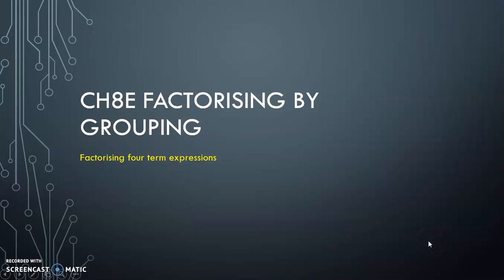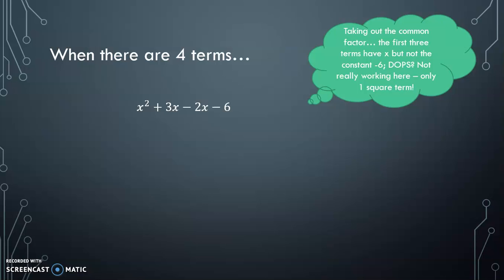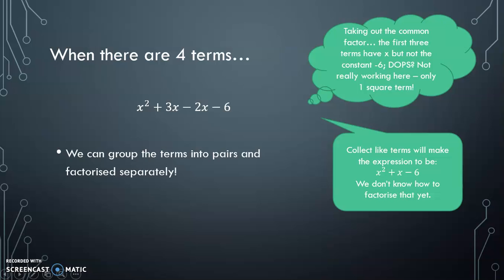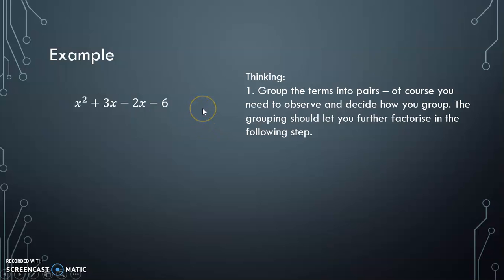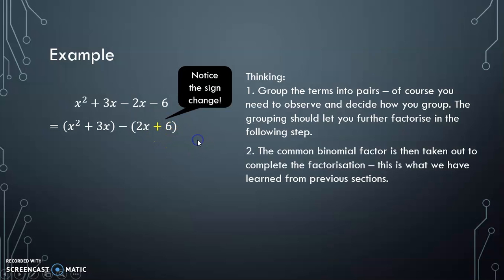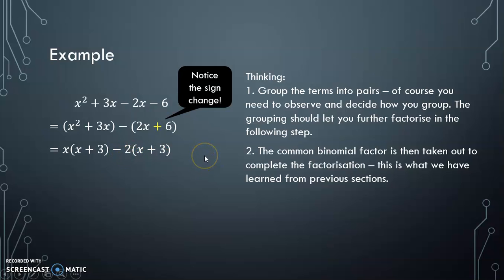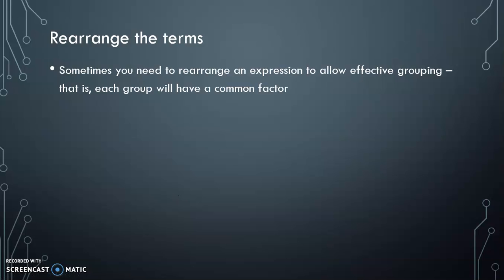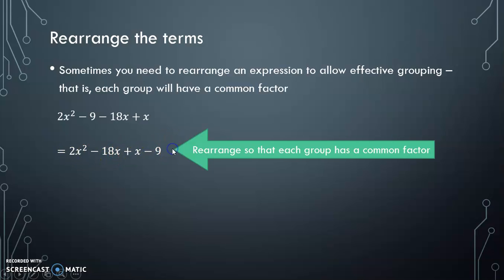Ch8E Factorising by grouping